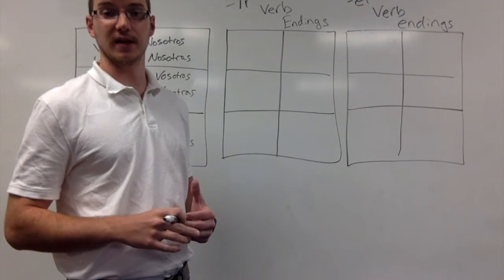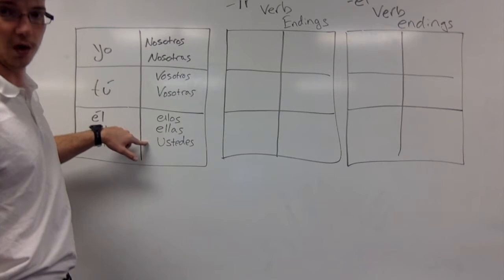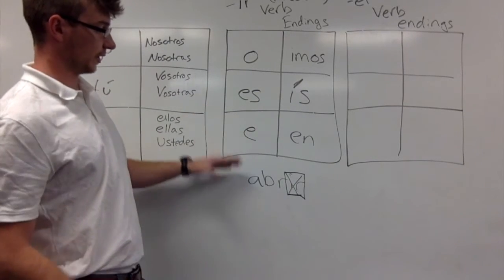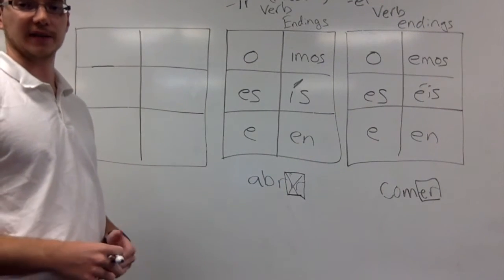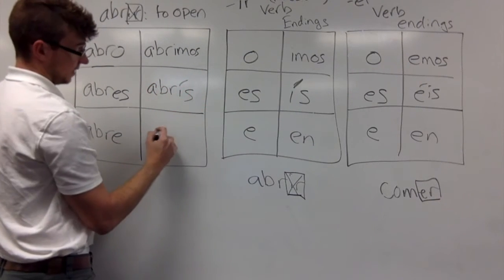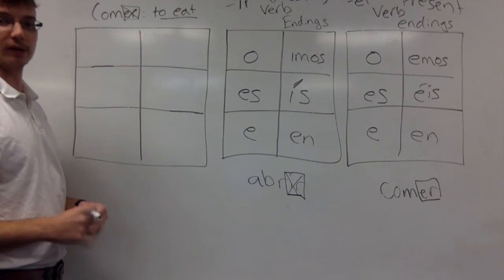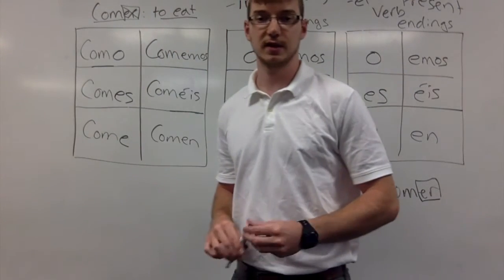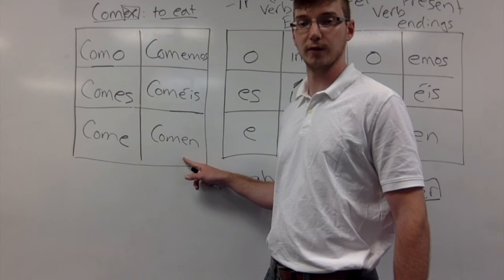ER & IR Verbs in the Present Tense--TutorMeSpanish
This video is about ER & IR Verbs in the Present Tense--TutorMeSpanish